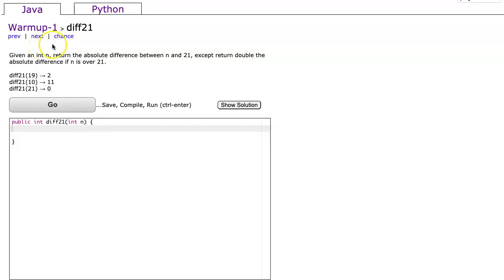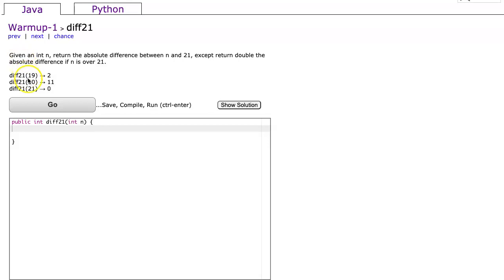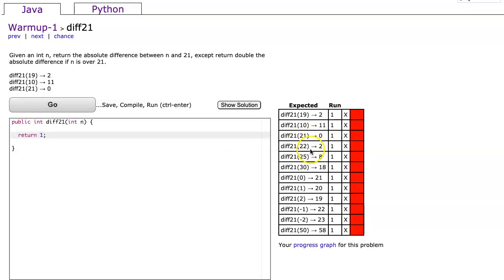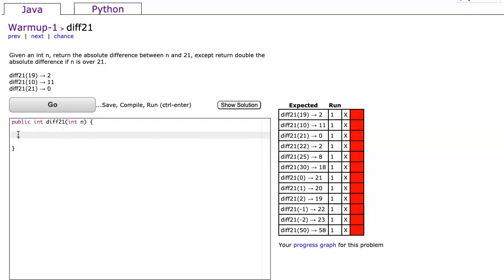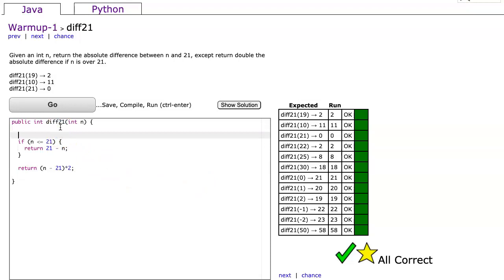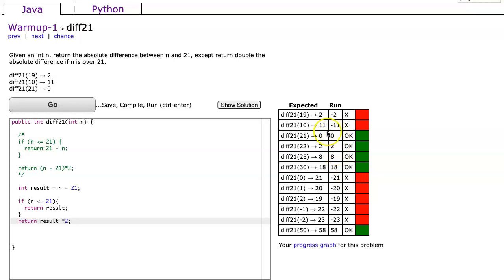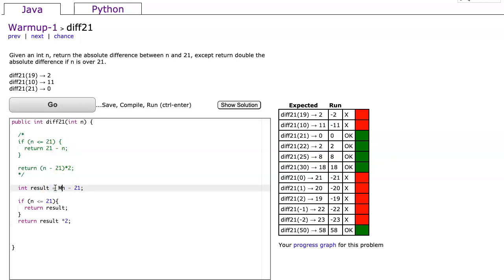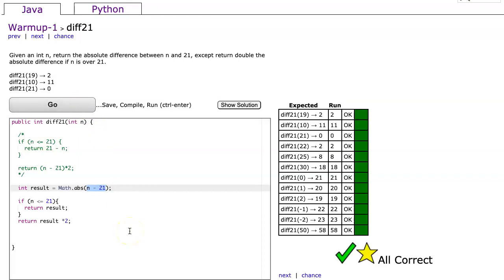Codingbat - diff21 (Java)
This is a video solution to the codingbat problem diff21 from the Warmup 1 section.